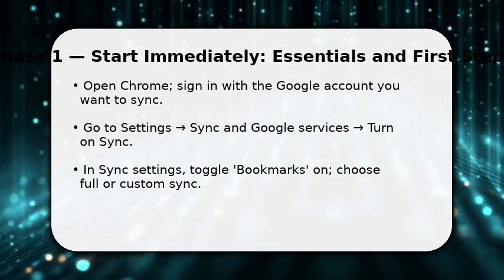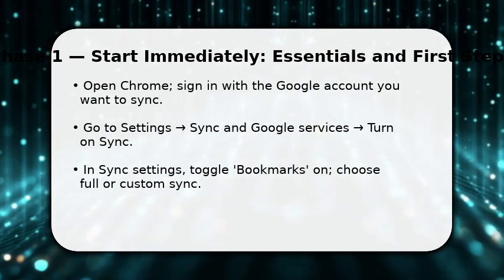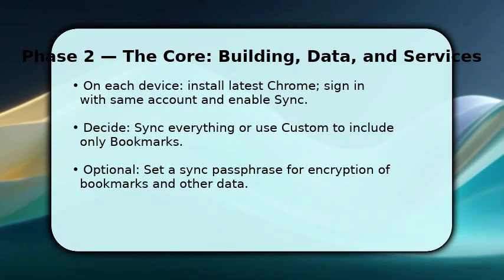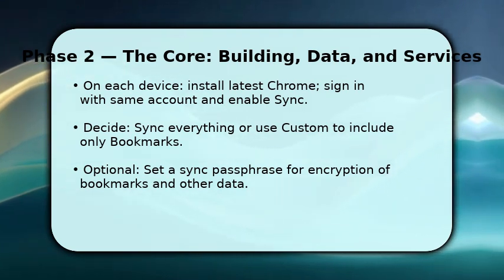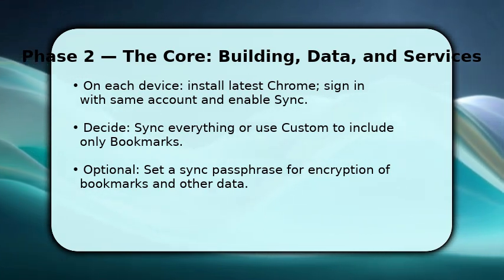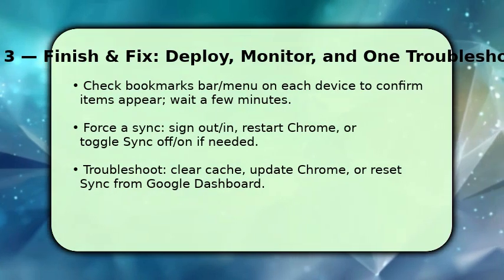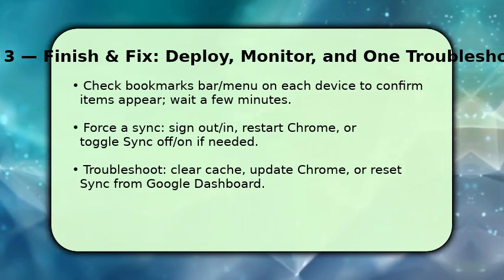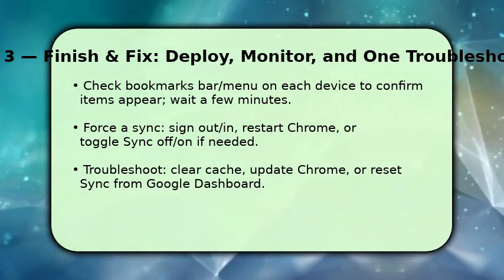How to Sync Google Chrome Bookmarks Across Devices - Step by Step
How to Sync Google Chrome Bookmarks Across Devices - Step by Step | 🔒 Surfshark VPN Deal — Stay private and secure. $1.99/mo + 3 Months Free ▸

Learn the step-by extricate process of syncing Google Chrome bookmarks across multiple devices with our comprehensive guide. From setting up your account to enjoying seamless access on any device, discover how easy it is.

Google Chrome, sync bookmarks, cross platform, step by step guide, access from anywhere, account setup, device compatibility, online syncing